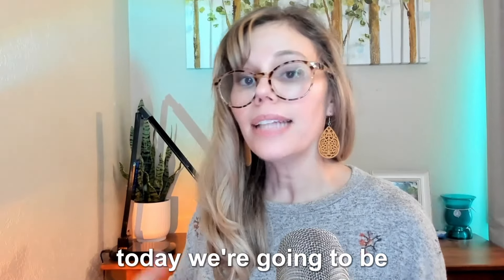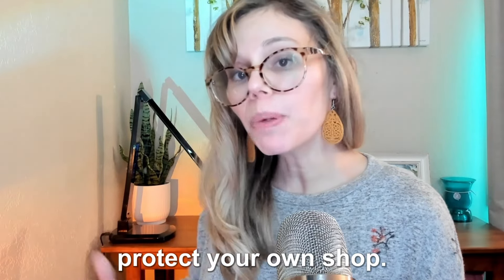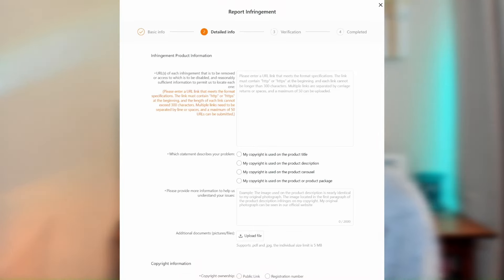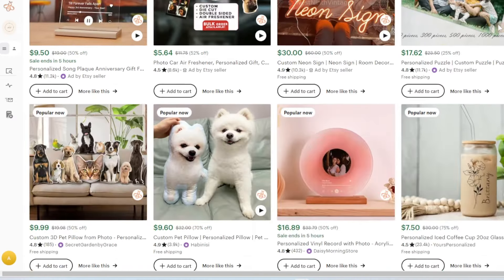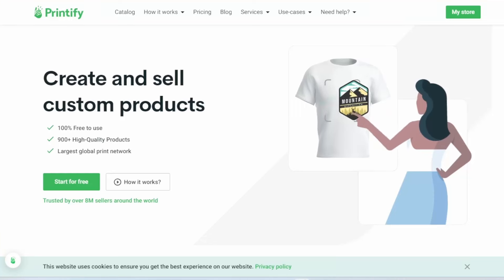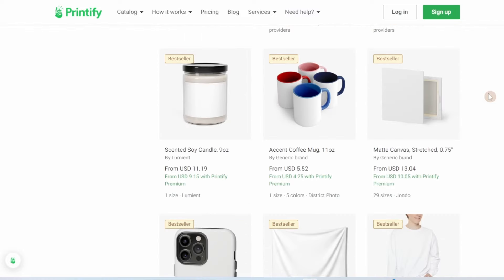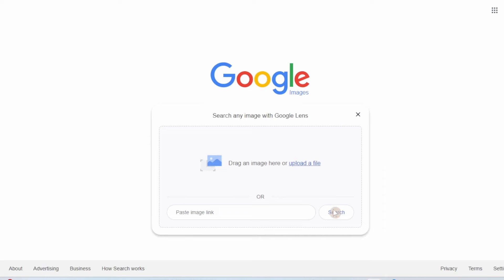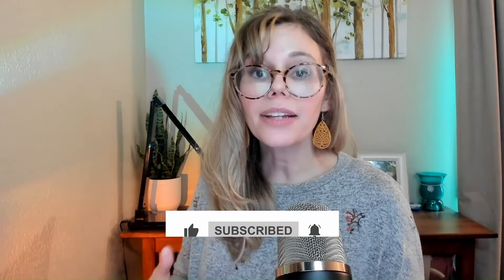I Found My Bestseller on Temu?! How to Temu Proof Your Etsy Shop NOW!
Design theft is a rampant issue for etsy sellers and in this week's video I uncover this issue in an eye-opening video. I'll guide you through the steps I took to address infringement and share essential tips to protect your creative work. Join me in the fight against design theft and empower yourself to safeguard your online store

Kittl: (Design Website I use to download images in 300 DPI)

Printify: (Print on Demand Partner I use) You can sign up for a free account or you can use code PASSIVEINCOMEANGEL for a free month trial of Printify Premium for product discounts:

Everbee Chrome Extension (Etsy Trademark monitor/Research Tool & How I spy on competitors)

Capital One is my favorite business credit card (How I earn another passive income stream through credit card bonus points or 1.5% cash back).